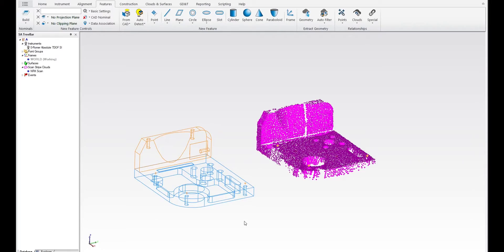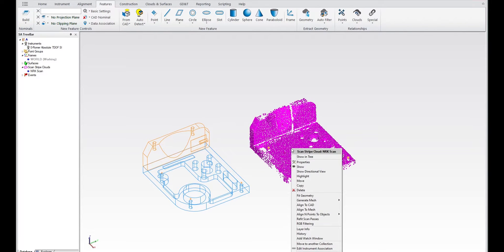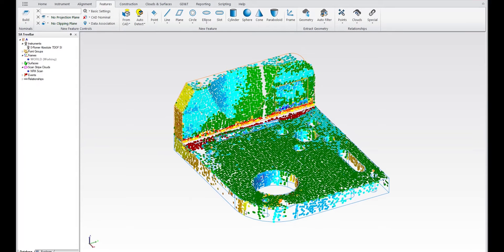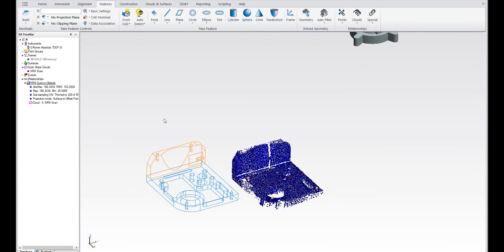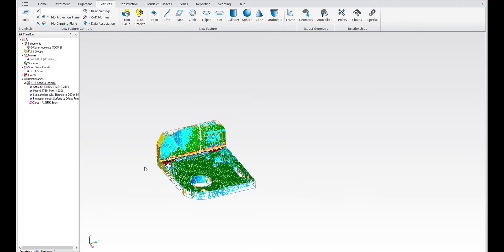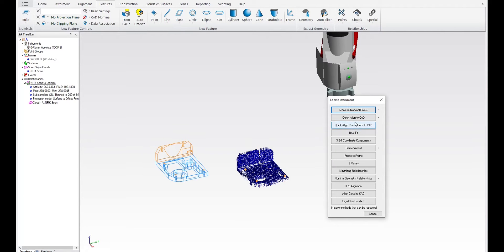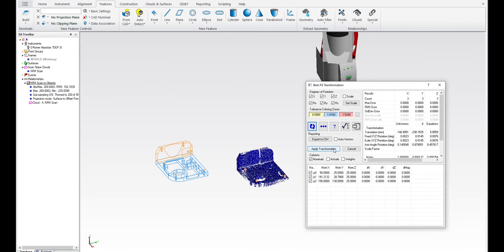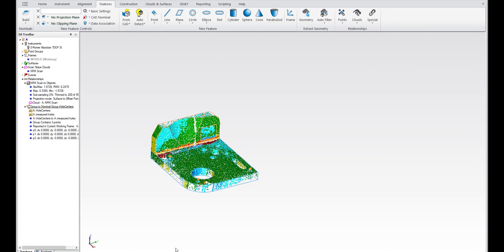Using Repeated Alignments in SpatialAnalyzer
This video details how to create and execute a repeated alignment.